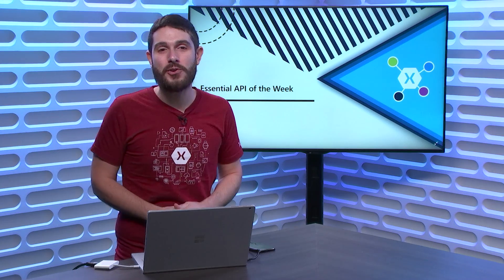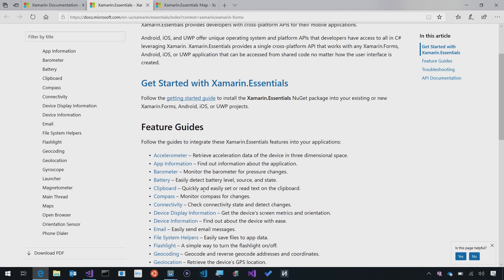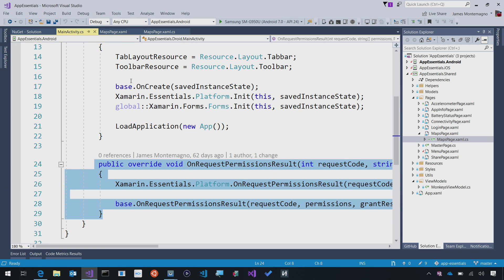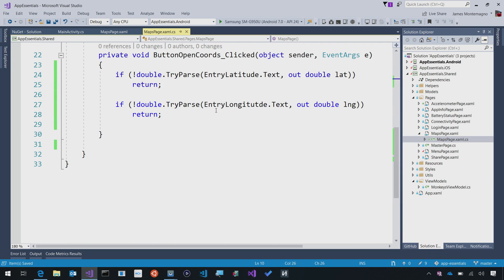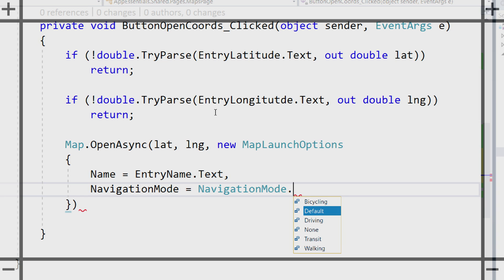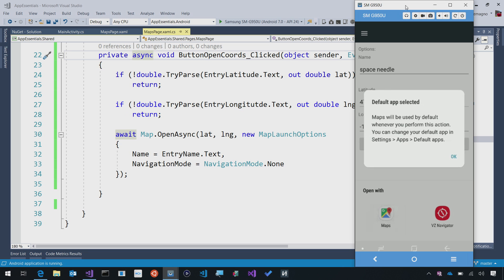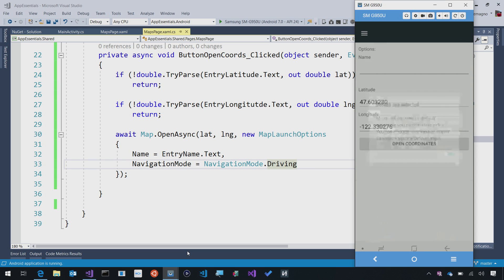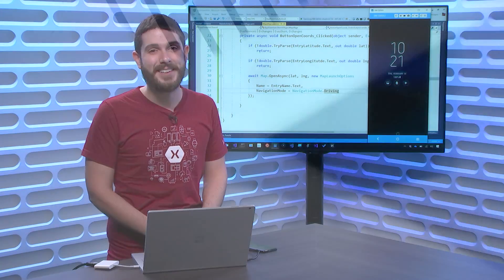Maps (Xamarin.Essentials API of the Week)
Xamarin.Essentials provides developers with cross-platform APIs for their mobile applications. On this week's Essential API of the week we take a look at [Maps] which enables you to open the default map application on the users device to a specific location or start navigation to a location.